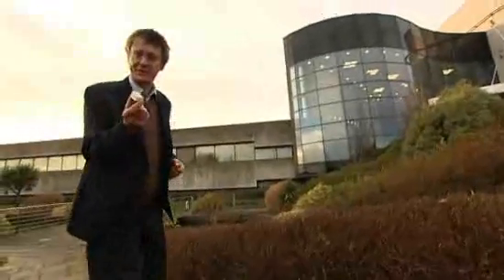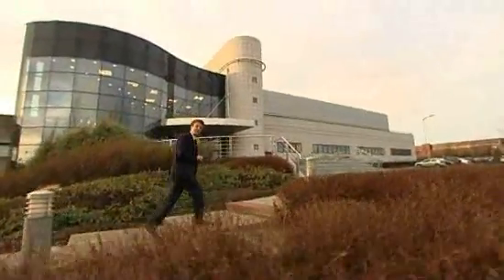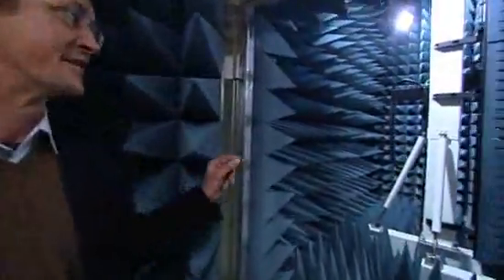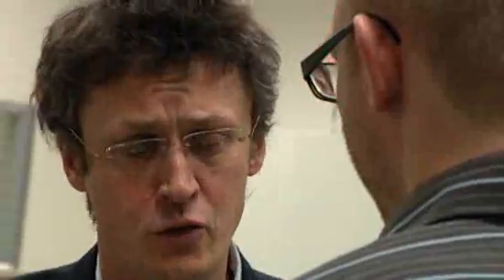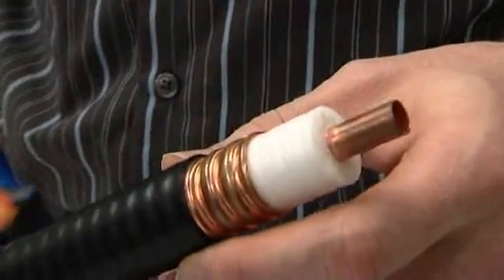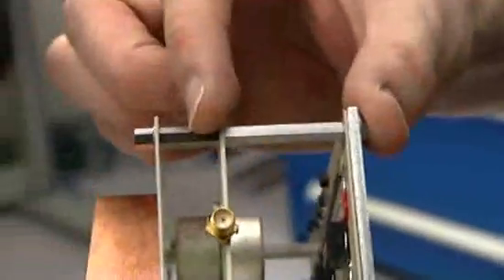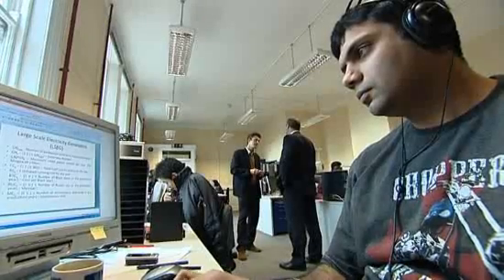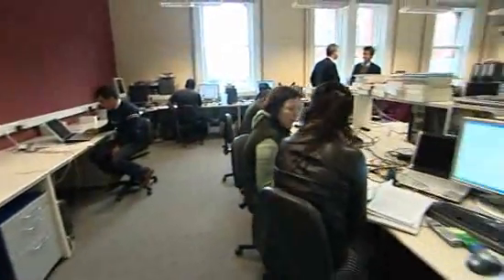Innovation at Work - Profile on Alcatel-Lucent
This edition of Innovation at work is set in Dublin and looks at green technology and green telecommunications in particular.

Green energy and the reduction of carbon emissions are now vital issues for telecoms suppliers and Alcatel-Lucent are actively involved in R&D in this area.

Hugh Schofield speaks with Sam Samuel of Bell Labs in Dublin about the work Alcatel-Lucent are doing to reduce global carbon emissions, 2% of which ICT accounts for.

Also featured is the CTVR (Center for Telecommunications Research), headquartered in Trinity College, Dublin.  CTVR works closely with Alcatel-Lucent carrying out research and development with environmental factors being a major driving factor for their work. Listen to keys methods how technology can be more eco-efficient.